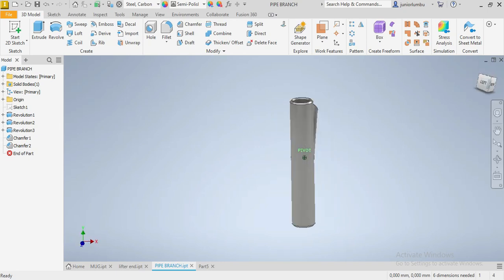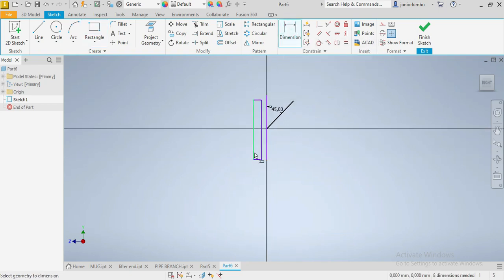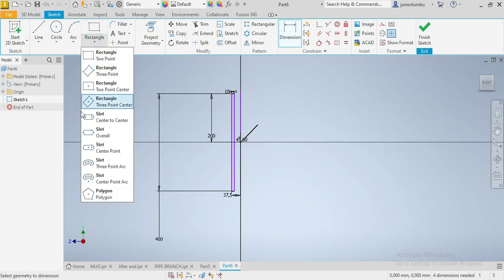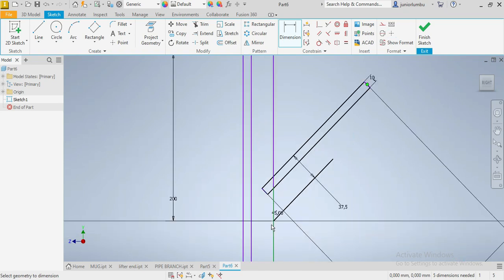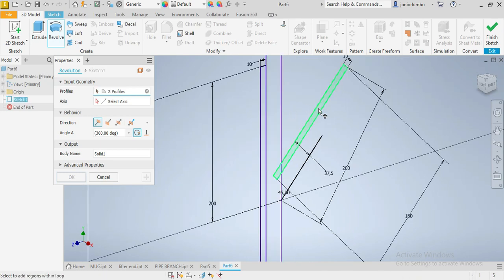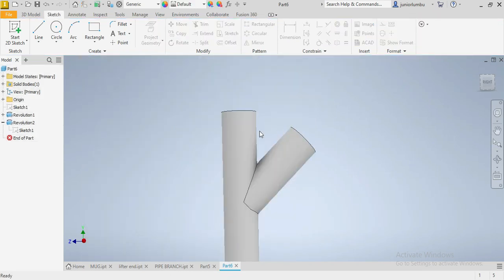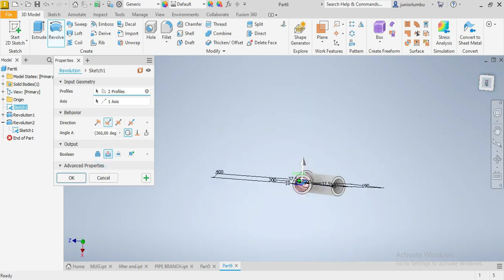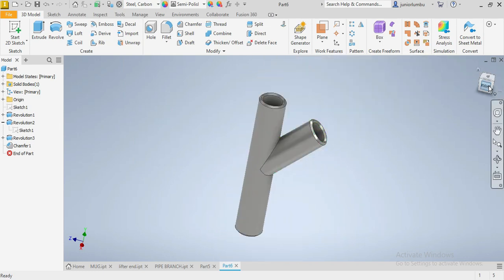CAD TUTORIAL: CREATING A PIPE BRANCH WITH AUTOCAD INVENTOR / AUTODESK TUTORIAL (CAD161S UNISA)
CAD TUTORIAL: CREATING A PIPE BRANCH WITH AUTOCAD INVENTOR / AUTODESK TUTORIAL (UNISA - EMO1601)
BRANCH CONNECTIONS BRIDGE A LARGER PIPE TO A SMALLER PIPE OR ANOTHER OF EQUAL SIZE
MOST EFFICIENT PIPELINE
Mug or Cup modeling using AutoCAD Inventor, Mug Design with Auto Desk (CAD161S UNISA)
PIT FURNACE  FOR GAS NITRIDING AT 900 DEGREES CELCIUS
HEAT TREATMENT PROCESS INTRODUCTION: 177kg SQUARE PROFILE PART FOR HEAT TREATMENT (AT 900 degree C)
HEAT TREATMENT PROCESS INTRODUCTION
LE PROCESSUS DE TREMPAGE INTRODUCTION
Heat treatment is the heating and cooling of metal under tight regulations to improve its properties, performance, and durability. Essential to many industries, heat treatment serves as a core part of manufacturing.

Improving the raw state of metals, heat treatment makes them usable. Common applications include making metals softer to increase their formability or making them harder to improve their durability. This method also works to blend different types of metals.

ESSAI DE TRACTION (TENSION) et EXPLICATION SIMPLE, Résistance des matériaux, Propriétés des matériaux mécaniques. Mécanique, métallurgie physique (courbe de traction)
Tensile's Stress, UTS (Ultimate Tensile Strength), Yield point, Percentage Elongation' s calculations.Shaft calculation / Design EN8 (080M40) BS 970 : 1983 Strength of Materials ( Mechanical / Physical-Metallurgy.

SOLIDWORKS, EDUCATION